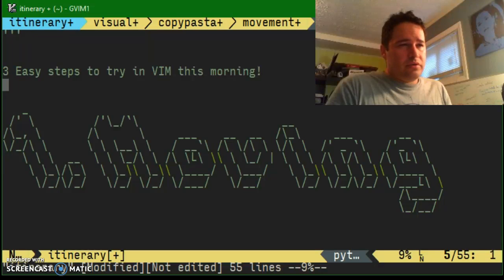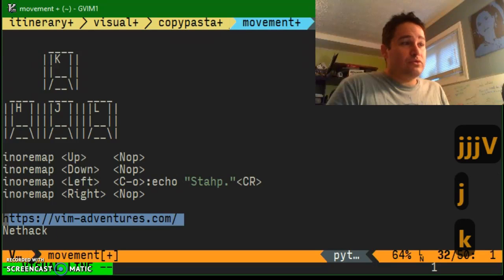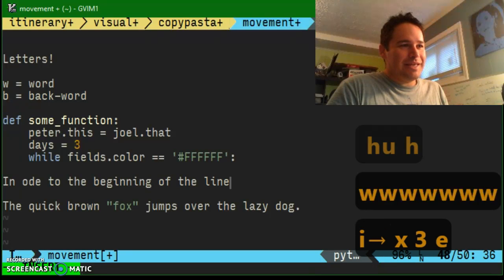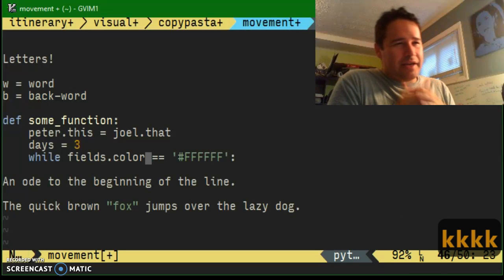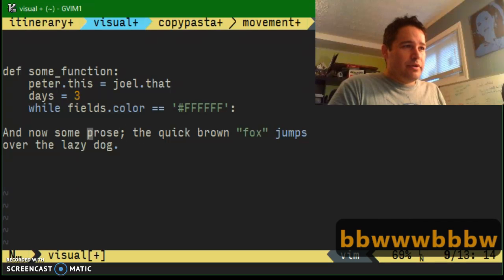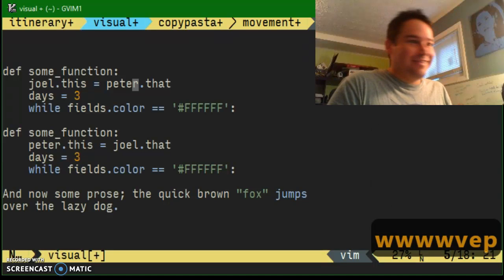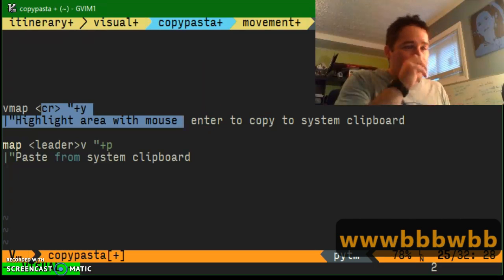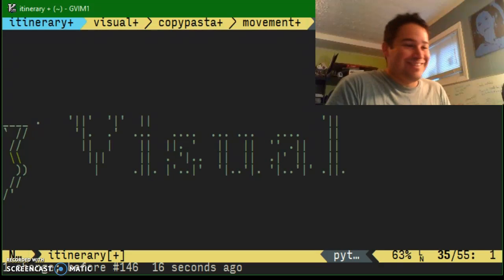Learn 3 things in VIM: Issue 1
A beginner tutorial on 3 basic things to start using Vim.

Word/Backword, Copy/Paste, Visual mode